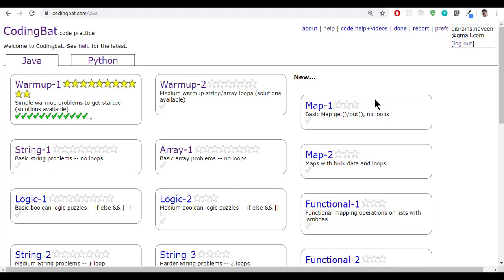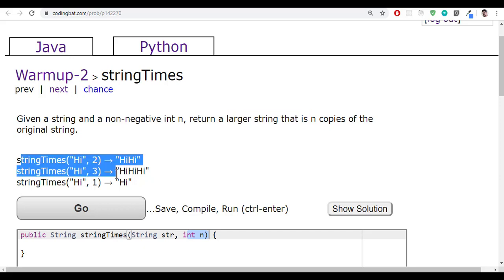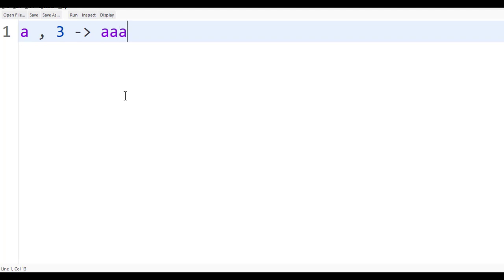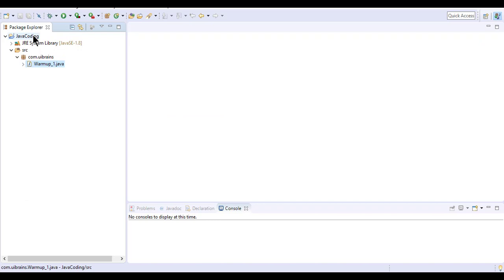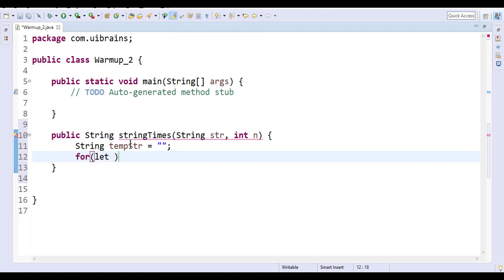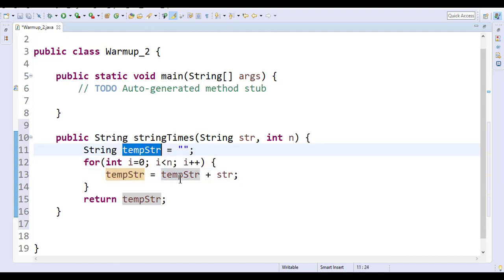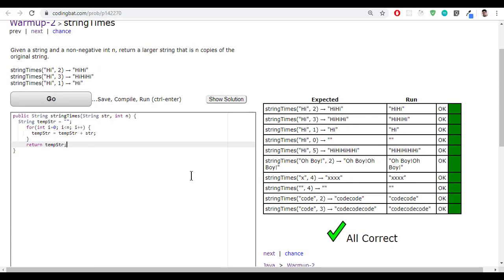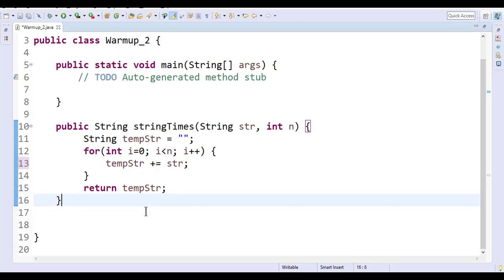01 Codingbat | Warmup 2 | stringTimes | Java coding practice | UiBrains | by Naveen Saggam